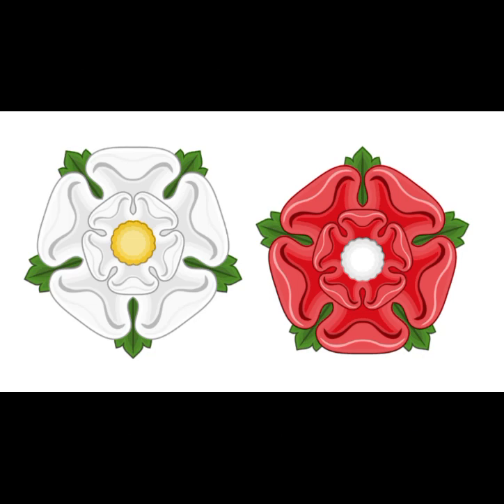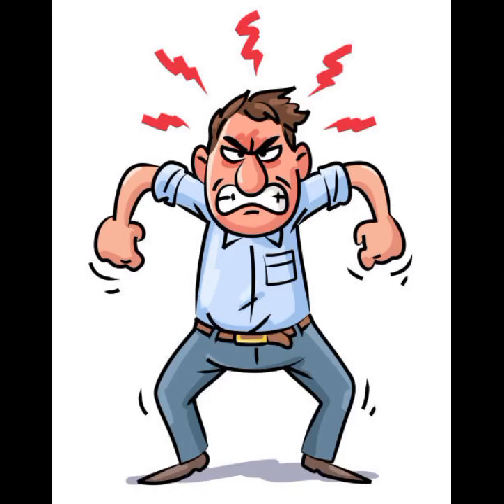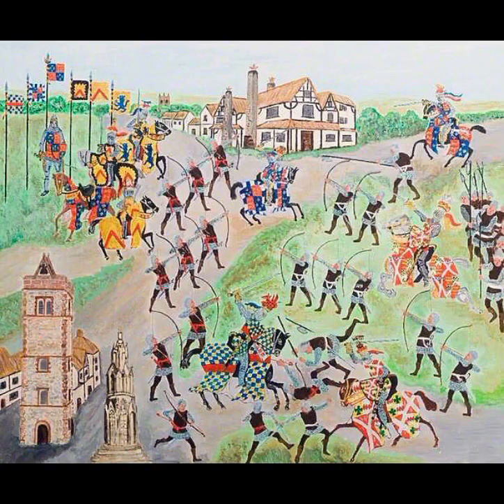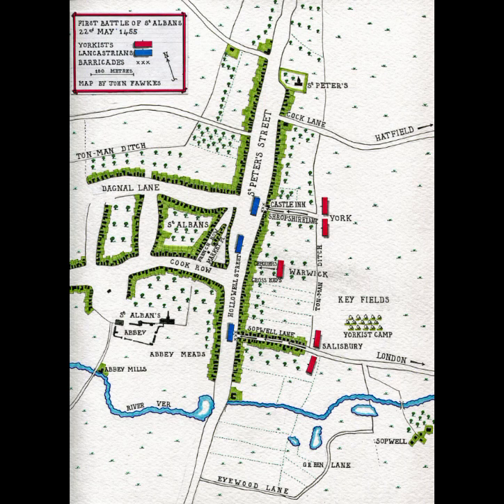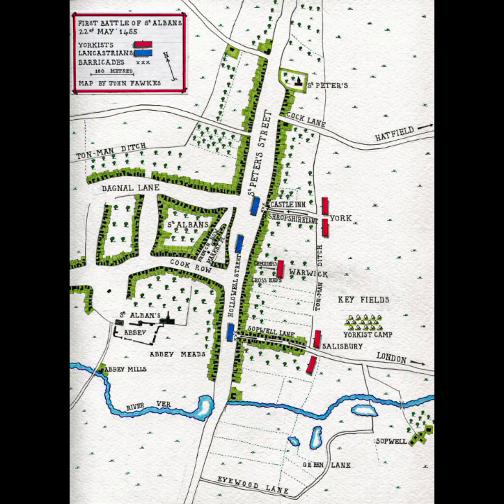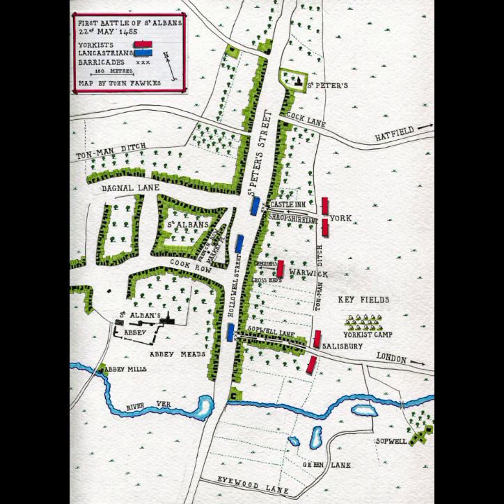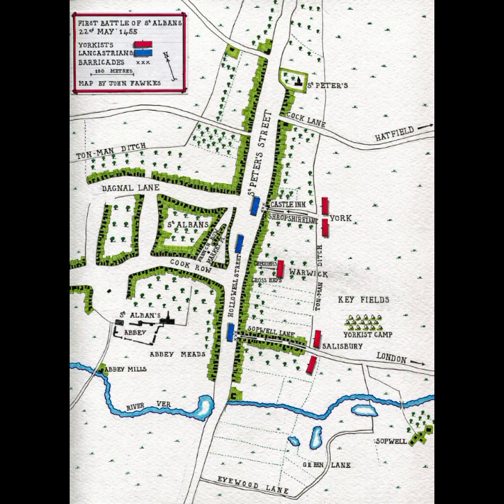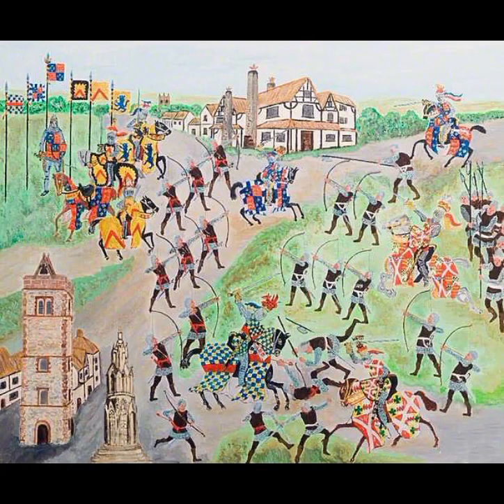the first battle of st albans: the wars of the roses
this is going to be my last video nevermind the veiw goal I set I give up. I've gained nothing from this channel and I could be using my time better. if you enjoy my videos and you want to see me cover something please just read the Wikipedia article on it. thanks for the support.